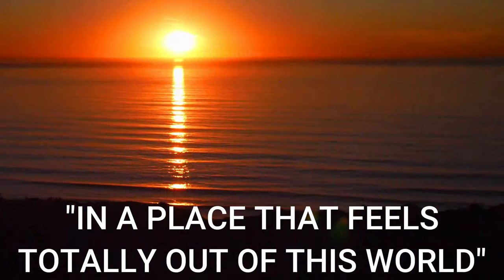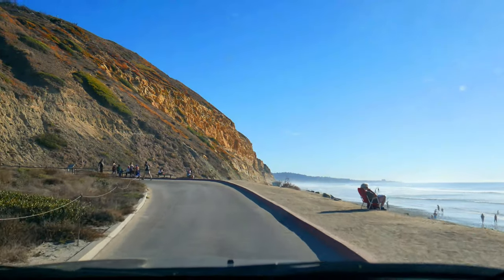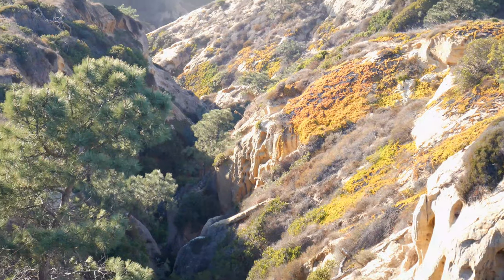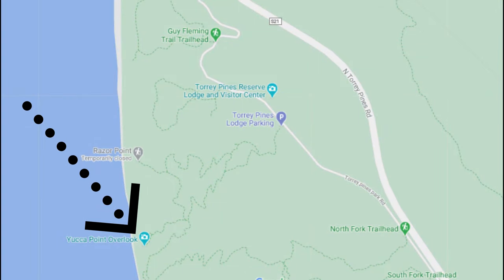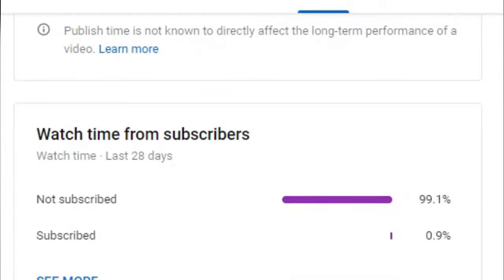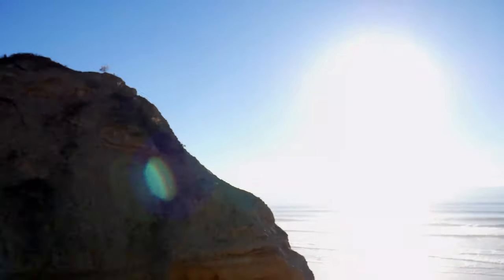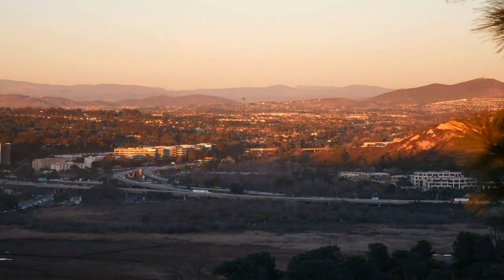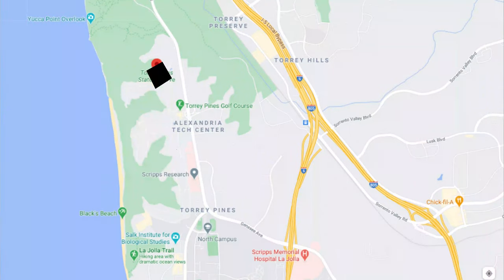TORREY PINES SAN DIEGO | Hiking Guide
Torrey Pines in San Diego California has some of the best hiking trails in the whole state! There are many different options for hiking in Torrey Pines. I hope that this video can help you as a comprehensive guide for exploring Torrey Pines!